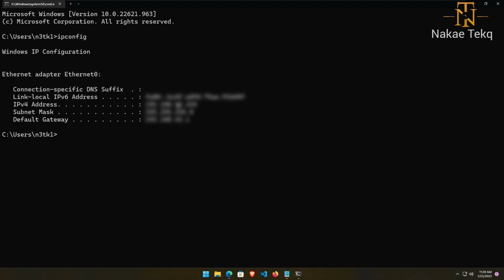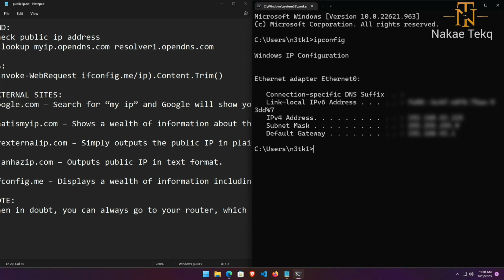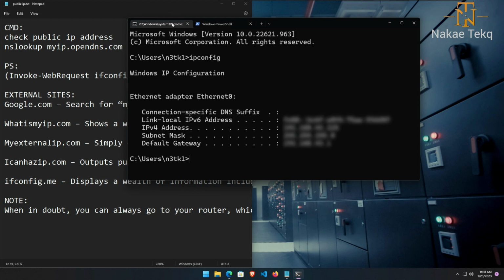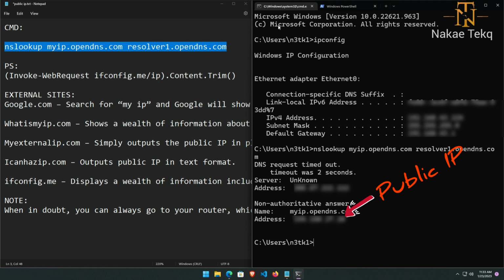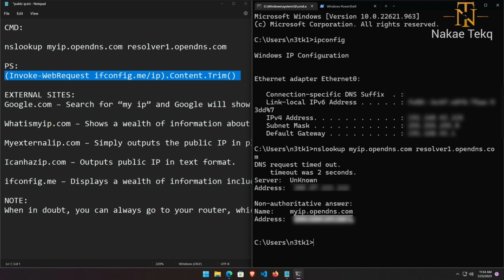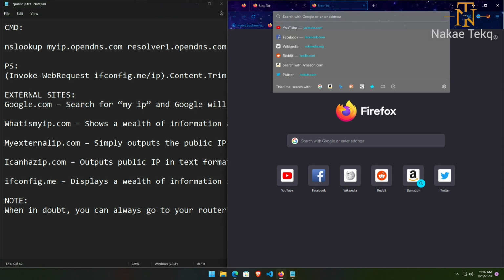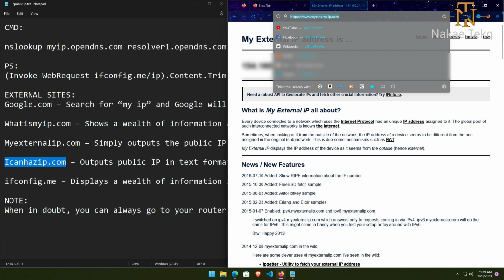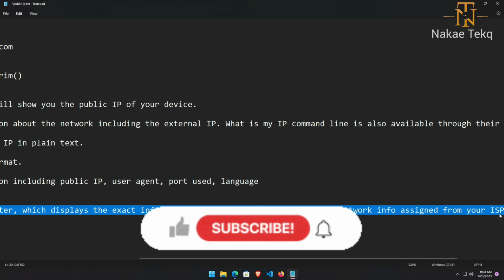How to check your PUBLIC IP Address on Windows 2023